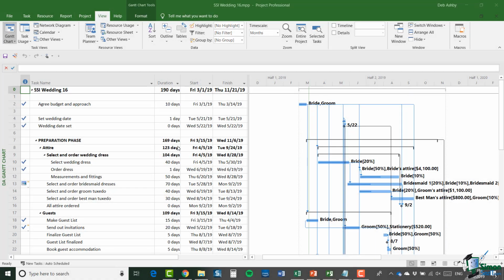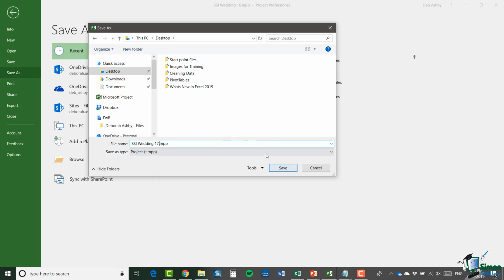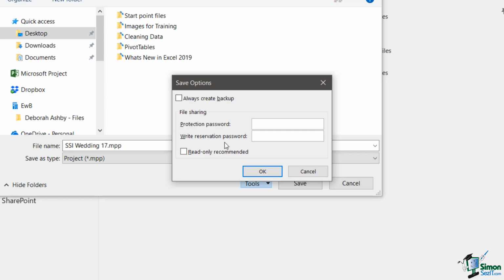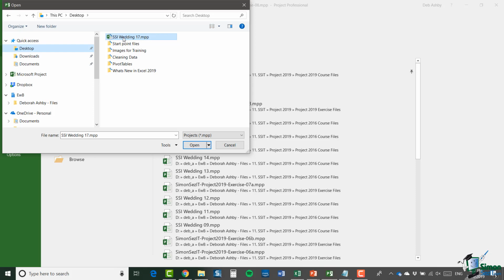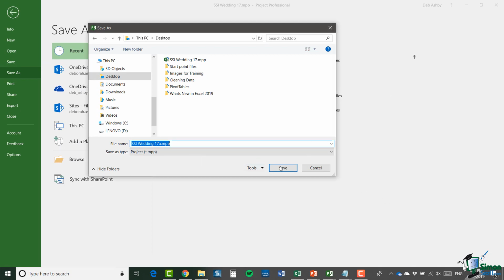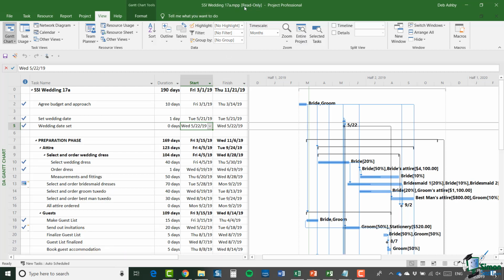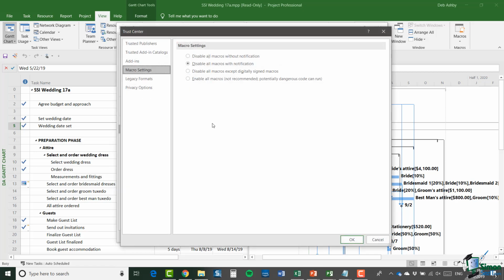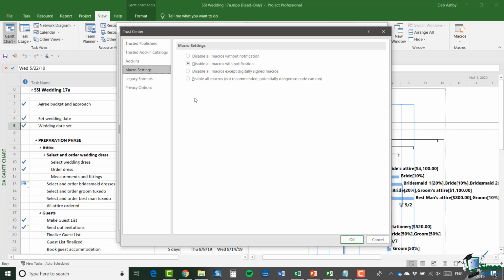51 Microsoft Project Tutorial for Beginners | Project Security, Password Protection & Macro Settings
Learn how to secure your Microsoft Project 2019 files in this beginner-friendly tutorial. In this lesson, you’ll discover how to password protect MPP files, use write reservation passwords, enable read-only recommendations, and manage macro security settings in Microsoft Project.

This tutorial walks through:
- Saving protected versions of a project file
- Adding passwords to open and edit MPP files
- Using read-only recommendations
- Reopening protected project files
- Understanding macro security risks
- Configuring Trust Center macro settings
- Protecting your computer from unsafe project files

Whether you manage sensitive project schedules or collaborate with teams, understanding Project Security in Microsoft Project 2019 is essential for protecting your data and preventing unauthorized changes.

Perfect for:
- Microsoft Project beginners
- Project managers
- Planners and schedulers
- Office professionals
- Students learning project management software

:)   Conclusion
Project security is an important part of managing professional project files in Microsoft Project 2019. By learning how to apply password protection, use read-only settings, and manage macro security, you can better protect your schedules and reduce the risk of unwanted changes or harmful code. These simple security features help keep your project data safe and secure.